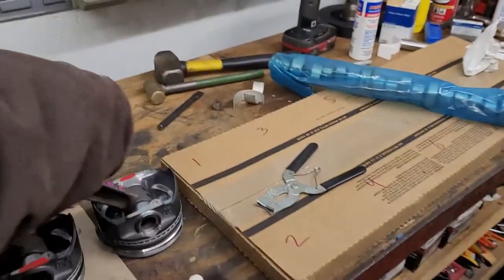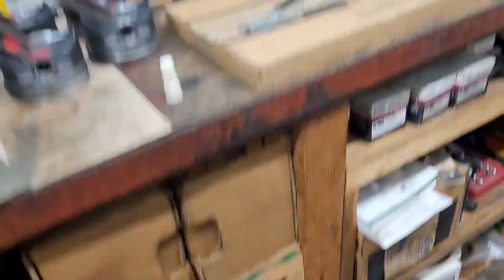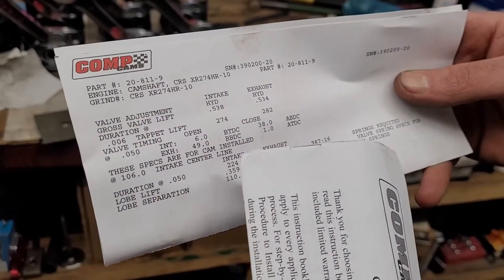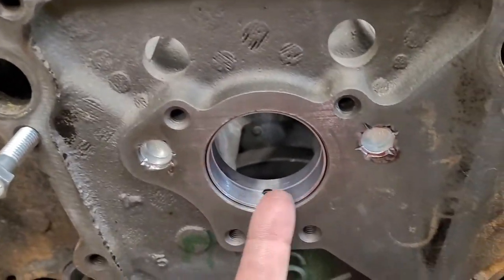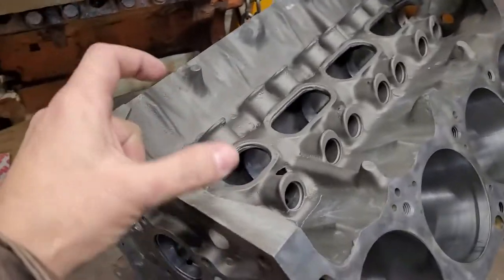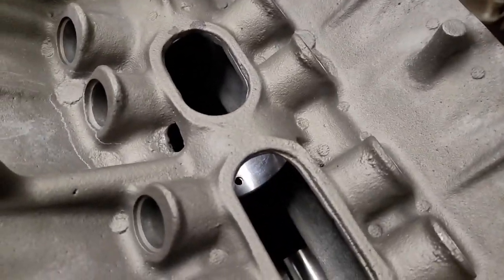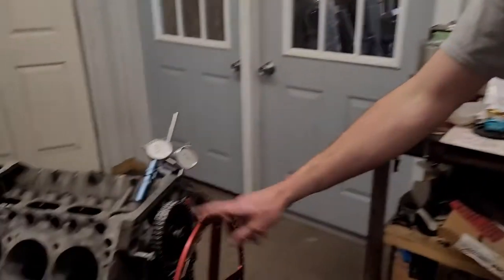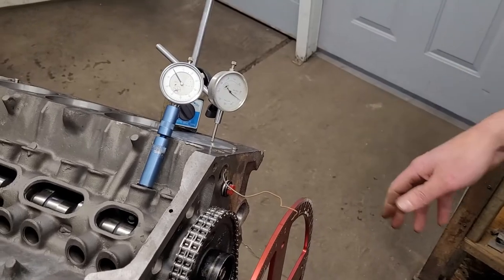How to Degree a Camshaft - Jay Checks out the 360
Great info! Especially if you run into timing issues with your cam.